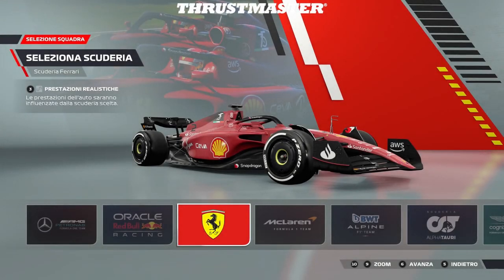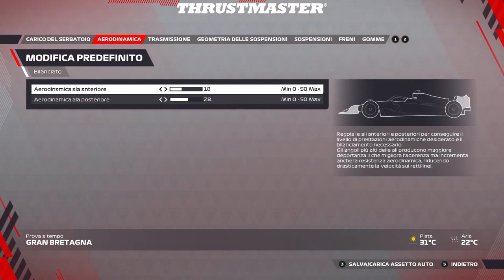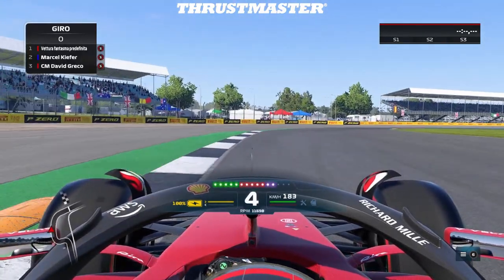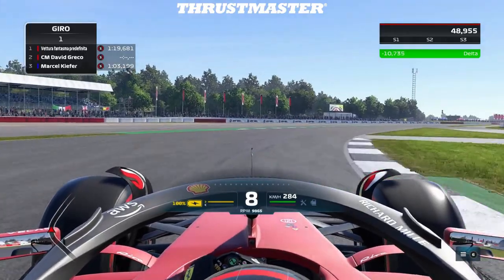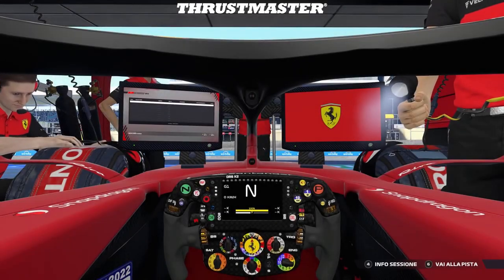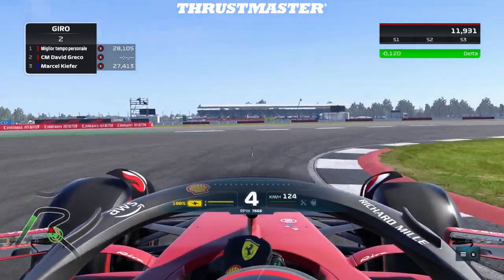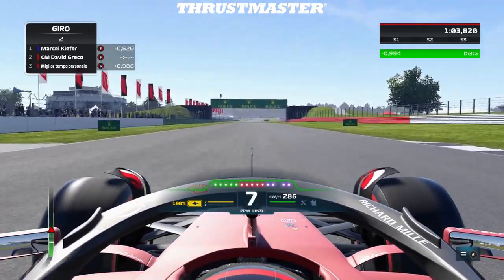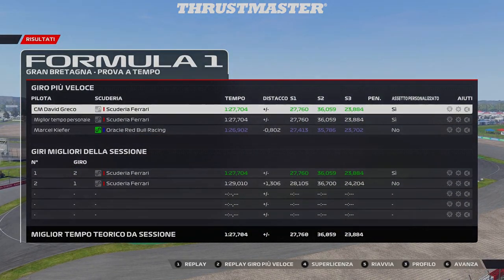Racing Tips & Tricks with David Greco | Thrustmaster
David Greco is not only a renowned simracer and a Thrustmaster ambassador, but he is also the Group Lead Handling Designer on the F1 Franchise by CODEMASTERS!

Today, he is giving YOU tips & tricks on the british track, in the new F1 2022!